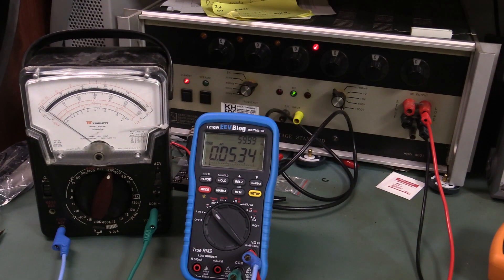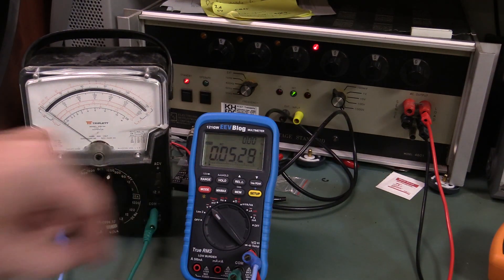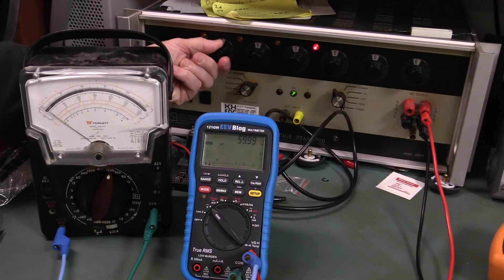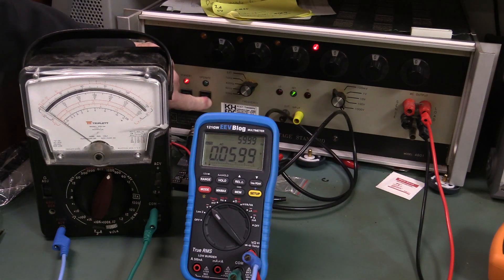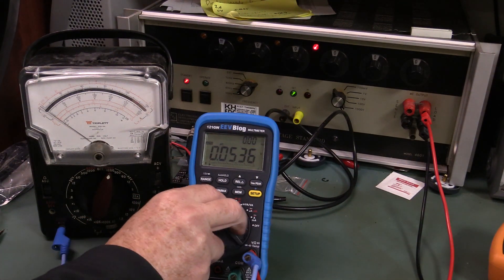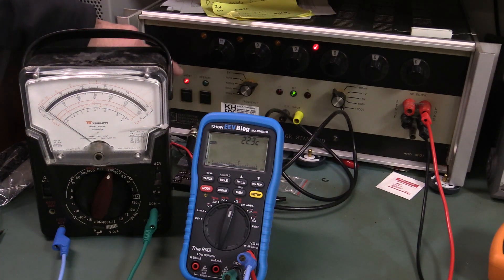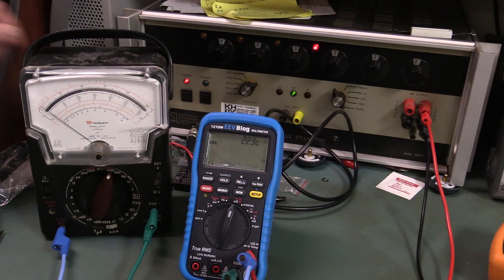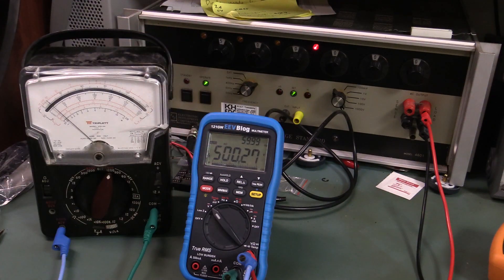121GW High Volatge AC Test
Testing the 121GW at 1100V AC RMS sustaining.